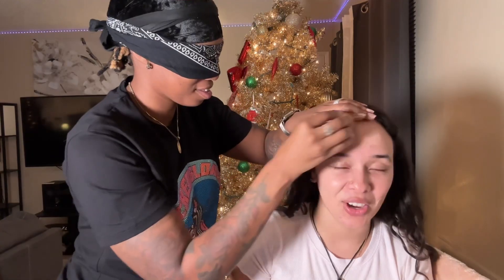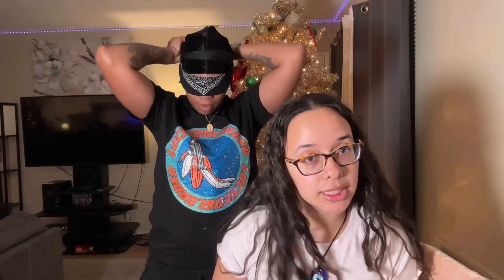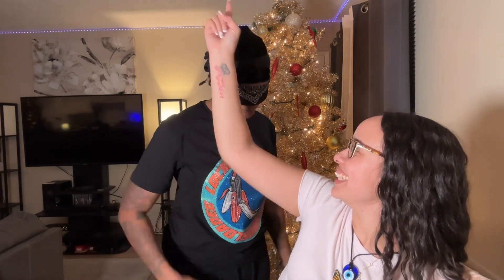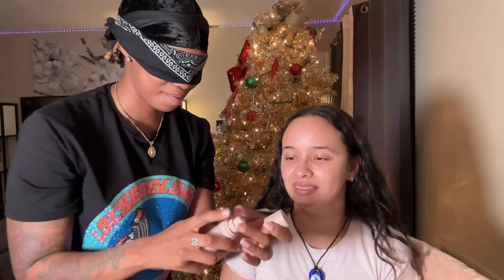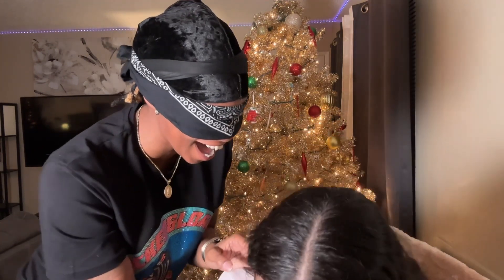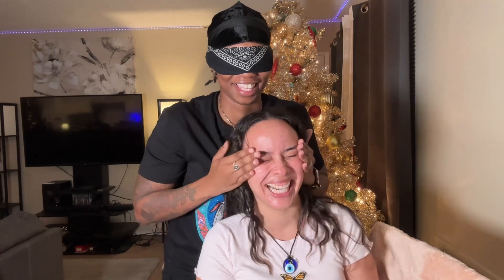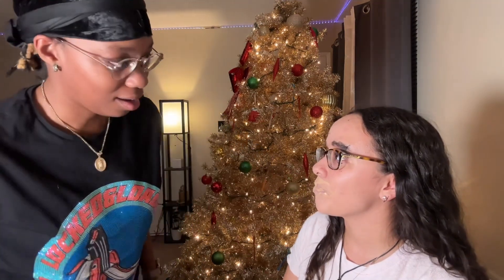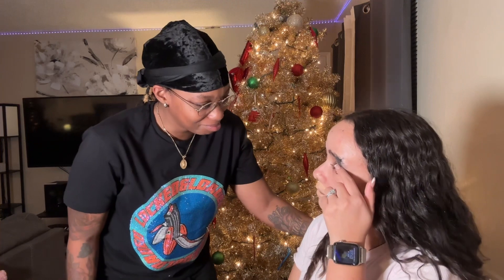BLINDFOLDED Makeup Challenge | RESULTS ARE CRAZY!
//SOCIALS

//GEAR USED

4k - 30fs